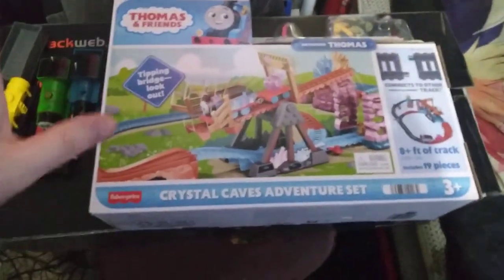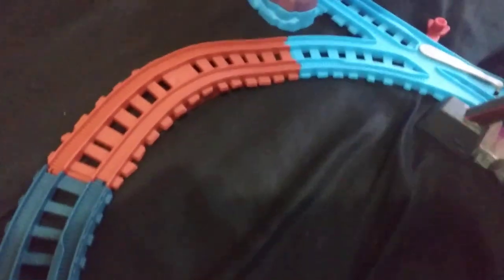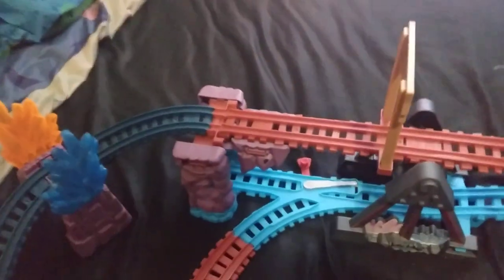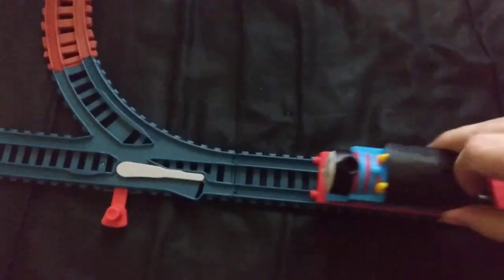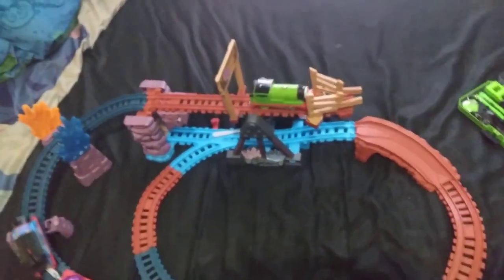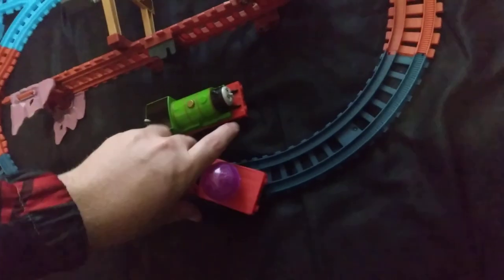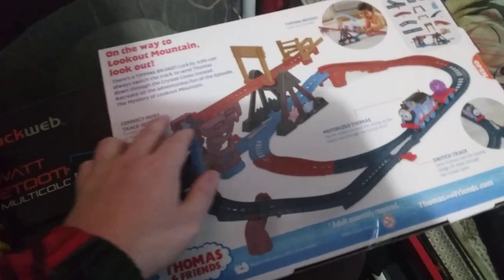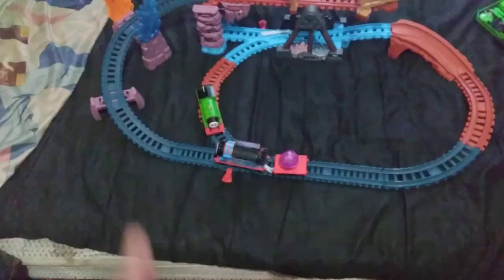Thomas & Friends Crystal cave adventure set Track review.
new track I picked up recently got my collection.